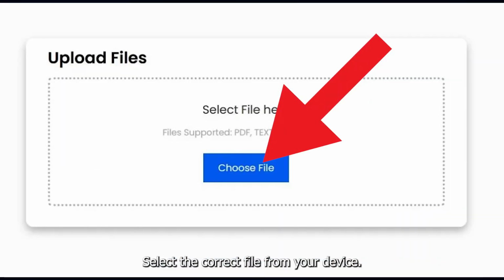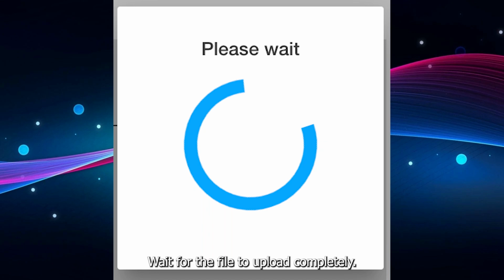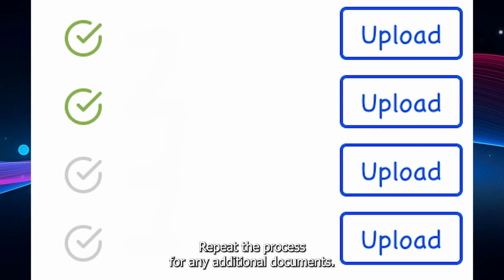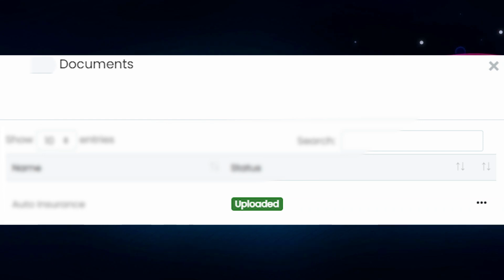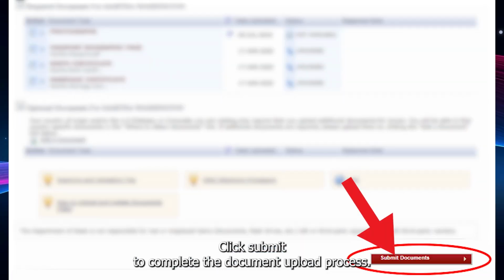How to upload documents to Onemain financial I DOUBLE Z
📤 Need to upload documents to OneMain Financial for a loan application or account verification? This quick video shows you exactly how to do it—perfect for users in the USA, UK, Canada, France, and Europe.

✅ In this video:

How to log into your OneMain account

Step-by-step guide to upload ID, income proof, or other documents

Supported file formats and size limits

Tips to avoid common upload errors